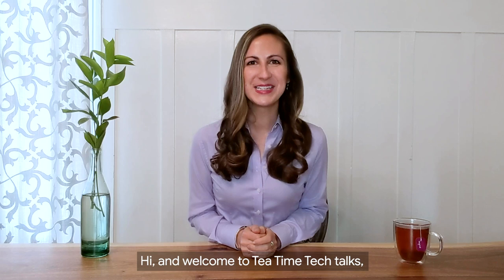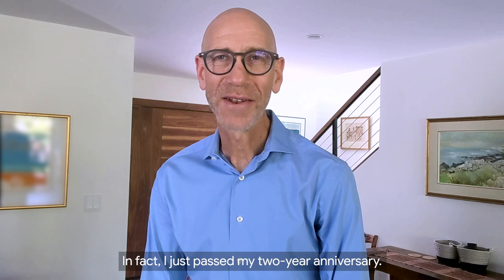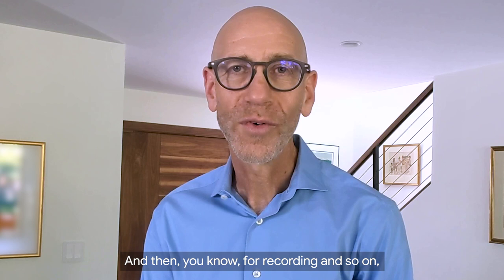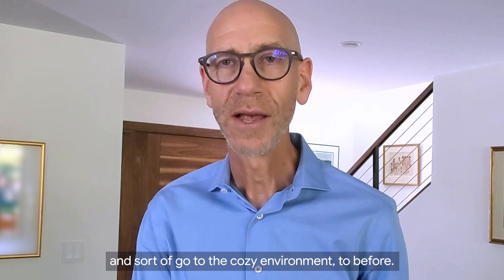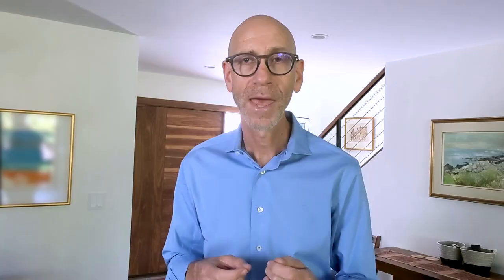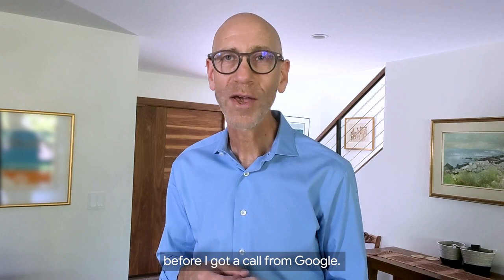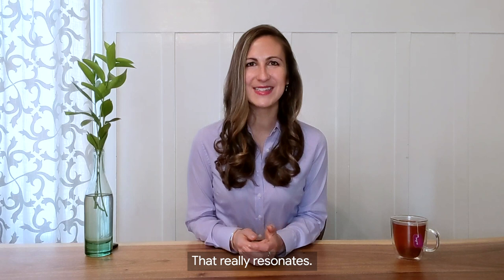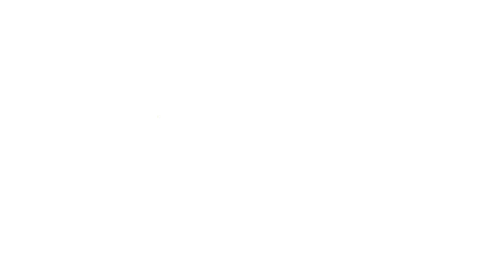Chrome Enterprise: Tea Time Tech Talk with John Solomon, VP, Chrome OS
John Solomon, VP, Chrome OS, celebrates two years at Google and joins us for a cup of tea to talk about his vision for the future of computing. John shares his journey to the Chrome OS group at Google and his optimistic perspective of the modern way of remote working.